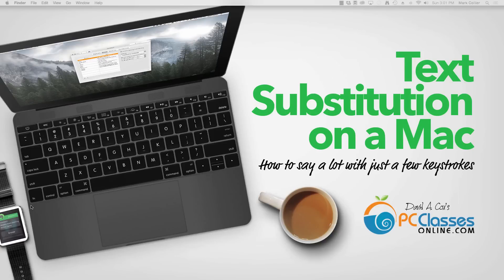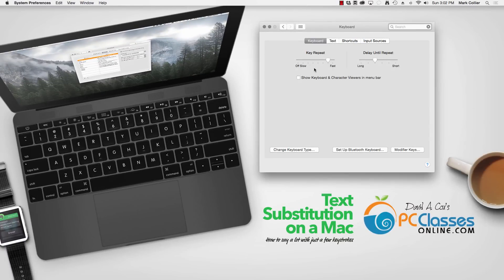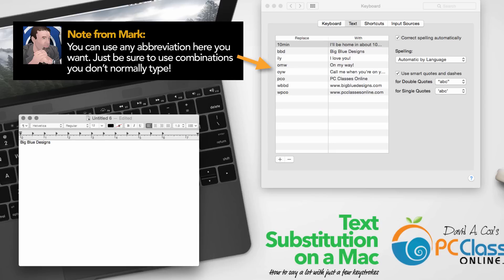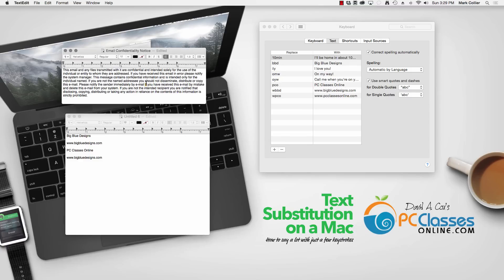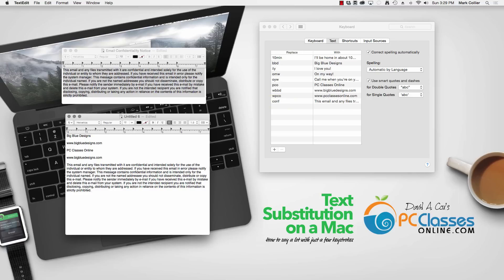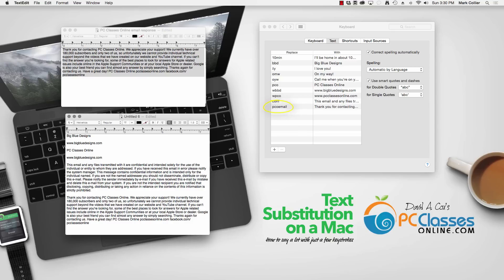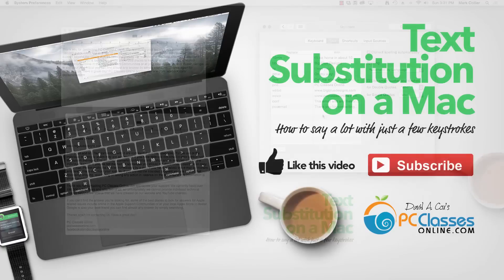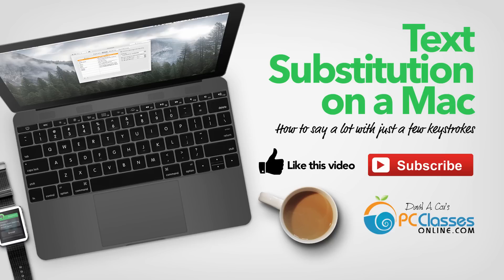Text Substitutions on a Mac (or Text Shortcuts)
You may have already discovered how to use other keyboard shortcuts to do things like closing applications (cmd+Q) and to open Spotlight (cmd+Space) - but did you know you could also create text shortcuts to help type longer groups of text faster?

Go to the Apple Icon and then Preferences/Keyboard/Text. There you'll find where to create text substitutions (shortcuts).

These shortcuts work in many native Mac applications like Pages,  Mac Mail, Messages, and Safari as well as third party applications like Evernote, but doesn't seem to work in other places like MS Word or Chrome at this time.

We also teach free live classes online every week on Wednesdays and Saturdays.